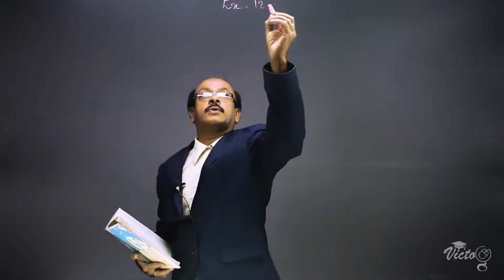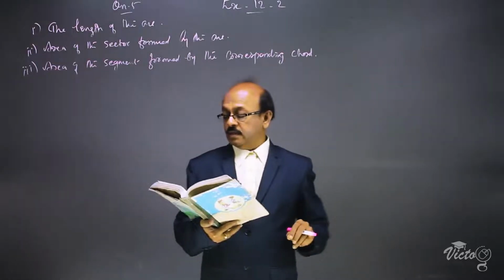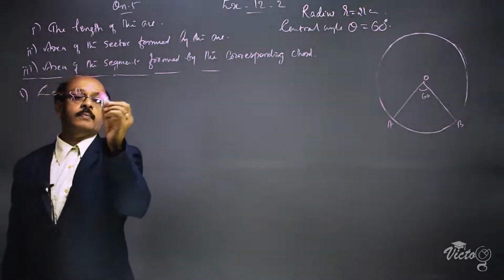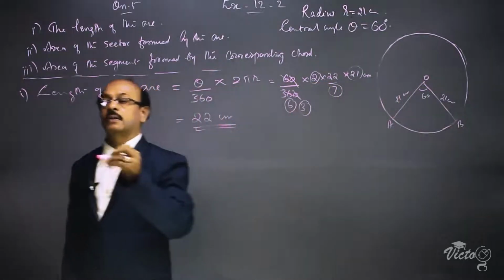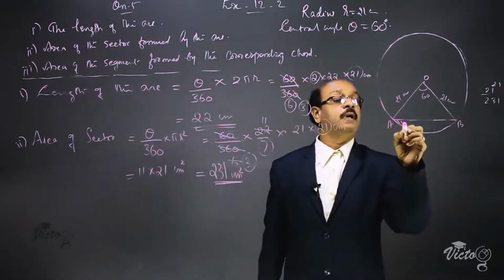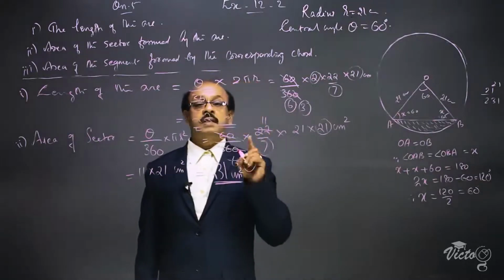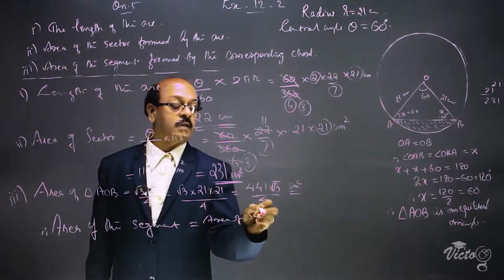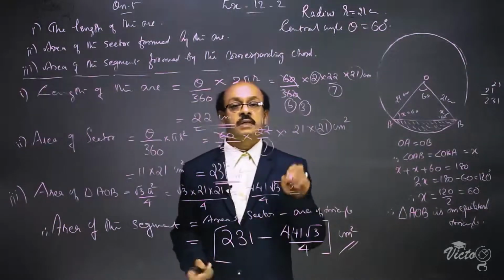CBSE CLASS 10 MATHS / Areas Related to Circles 8 Excercise 12 2 Q5